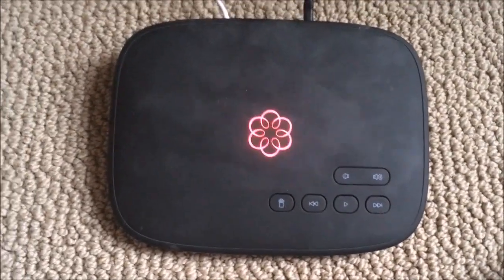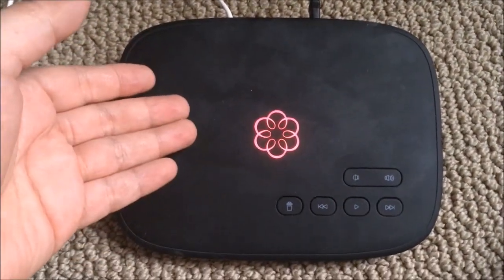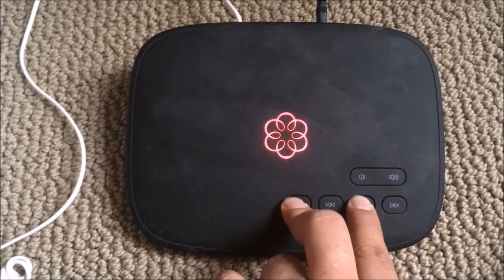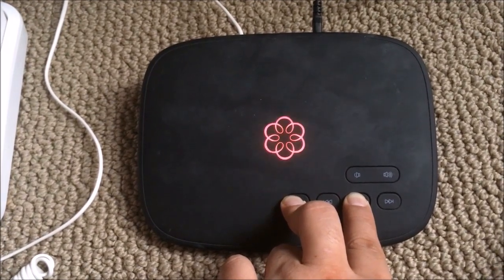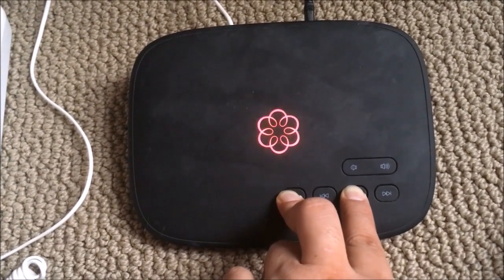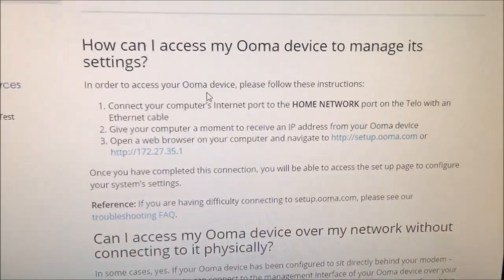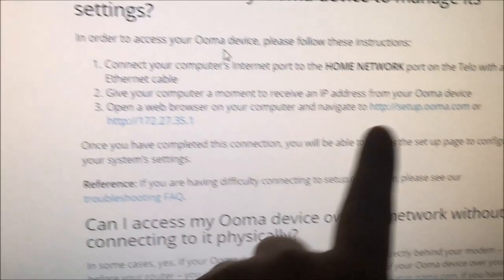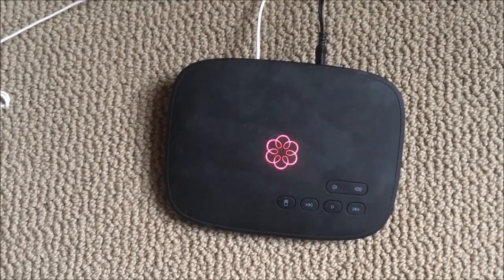Broken Ooma Telo 2: Can't factory Reset. Flashing Red Lights. Can't even connect to PC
My Ooma Telo2 stopped working the other day.  It just constantly flashes red lights on the ooma sign.  Here's what I've tried:

1) Reset my telo2
2) Reset my telo2, cable modem, router
3) Reset my telo2 with all cables (ethernet,phone) unhooked
4) I tried attaching the home ethernet connection to different pc's and tried to connect to any of my home pc's  (No Ip address was assigned to my PC)

5) I tried factory resetting by pressing and holding the Trash Can + Play button for 30-60 sec.  No luck.

6) Last of all I left the telo unplugged over night and finally plugged it in.  It's been flashing red for over an hour now.

From the looks of things, I've got a broken ooma telo2.  There's no way to factory reset the telo2.  Also there's absolutely no way to connect it to the PC since the IP isn't getting assigned (note I even manually assigned the IP to my PC and it wouldn't allow me to connect to the telo2 from a web browser)

It looks like I might strongly move over to an alternative like obihai.